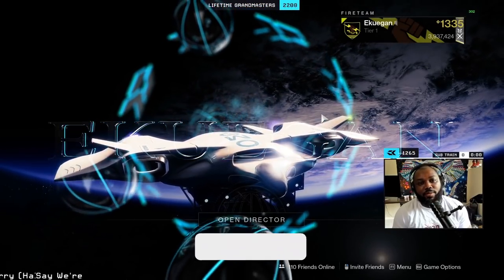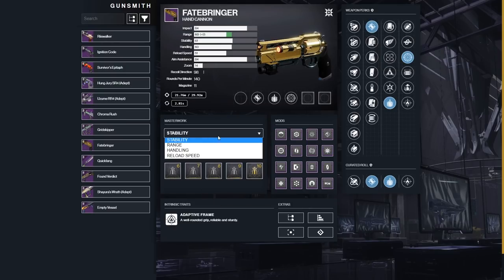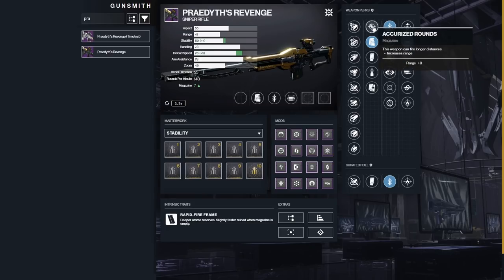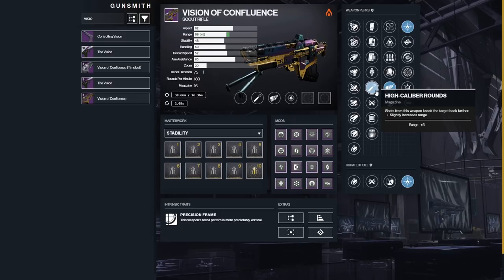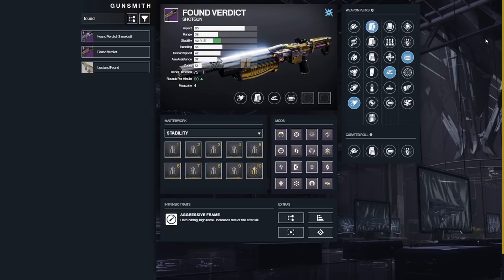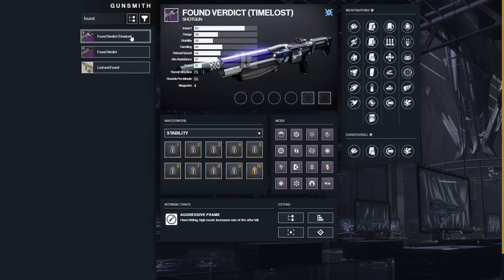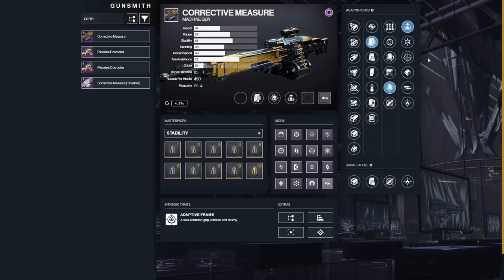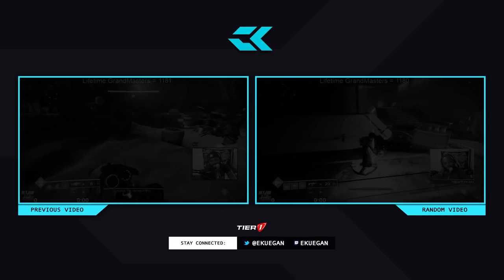DESTINY 2 | ALL VAULT OF GLASS WEAPON GOD ROLLS! (SEASON OF THE SPLICER WEAPON BREAKDOWN)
►WEAPONS OVERVIEW
▸Fatebringer
▸Praedyth's Revenge
▸Vision of Confluence
▸Found Verdict
▸Hezen Vengeance
▸Corrective Measure